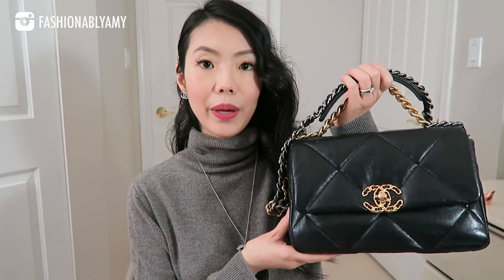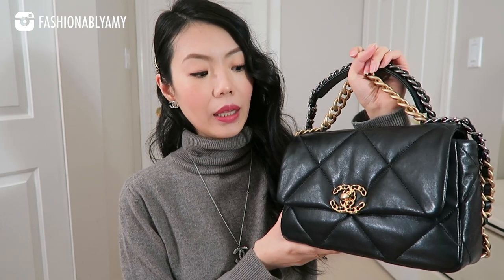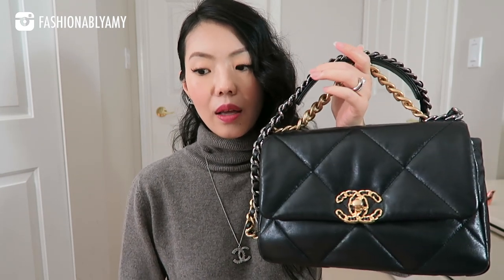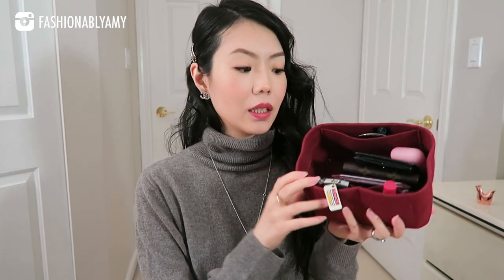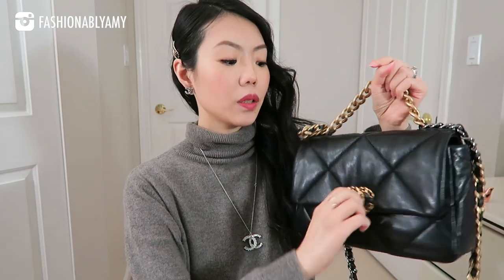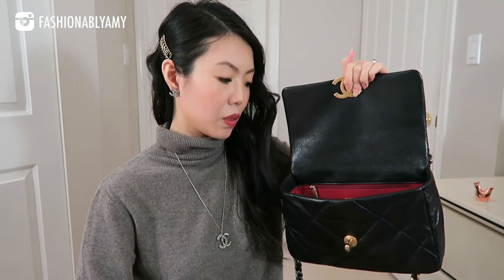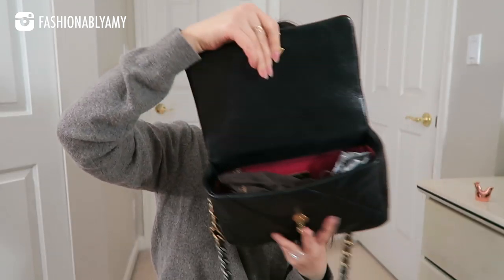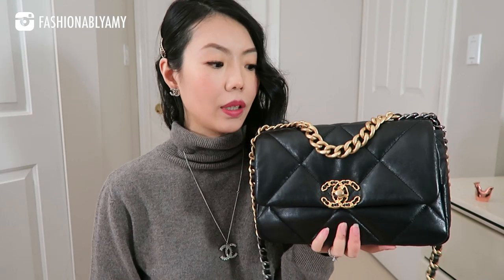CHANEL 19 BAG: WHAT'S IN MY BAG With & Without Organizer!😲 | FashionablyAMY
Review of what fits in my Chanel 19 bag with organizer and without organizer! Links to everything I mentioned/wore below. Also, Checkout these related videos here:👇🏻

❤️ MENTIONED

Favorite Bag Hanger

FASHIONPHILE SALES ALERT! Limited time!

❤️  MAKEUP

❤️  SHOPPING

❤️  POPULAR REVIEWS

❤️  WRITE ME :)
Amy C
RPO Oakridge
Vancouver BC V5Z 0E3
Canada

EDITING iMovie